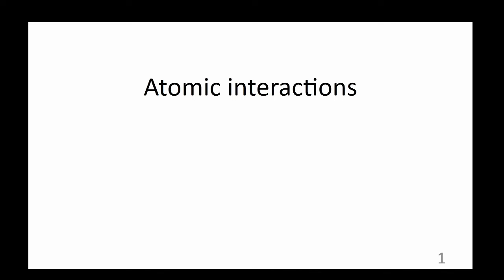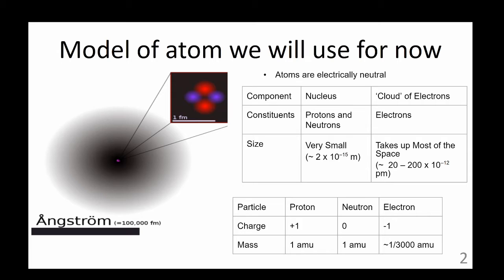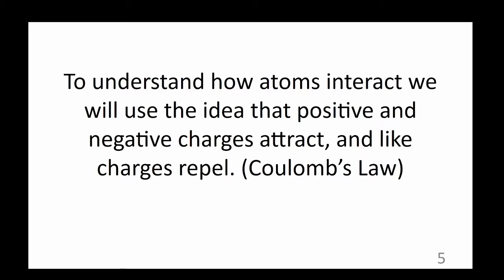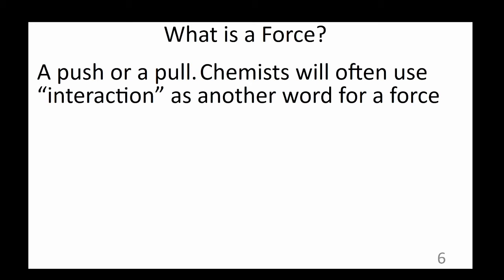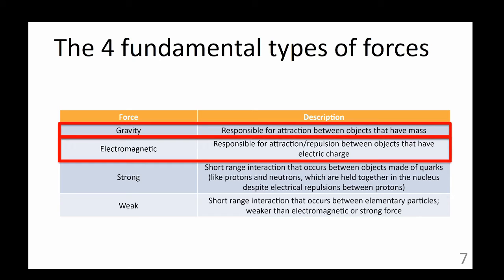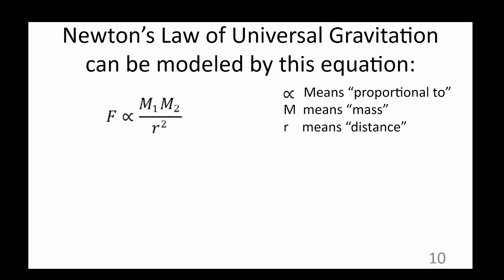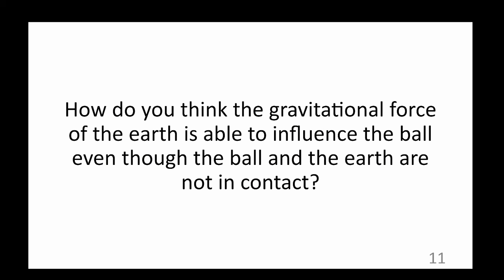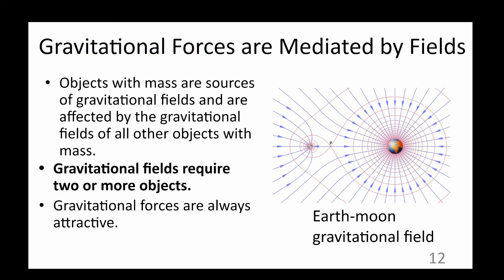Introduction to forces via gravity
Slides introduce the notion of a force at a distance using gravity